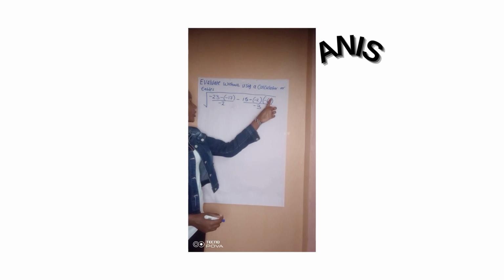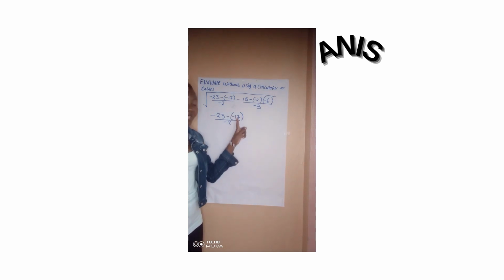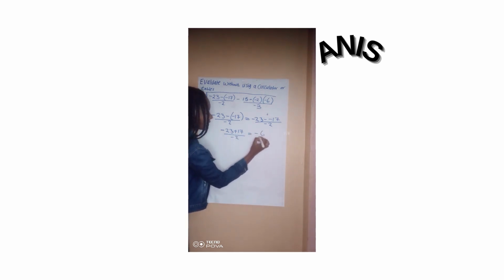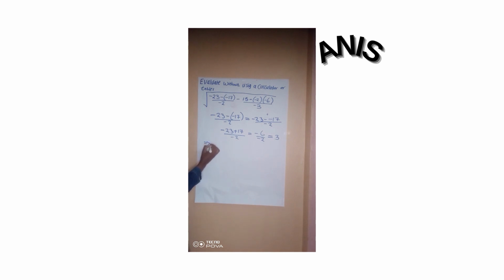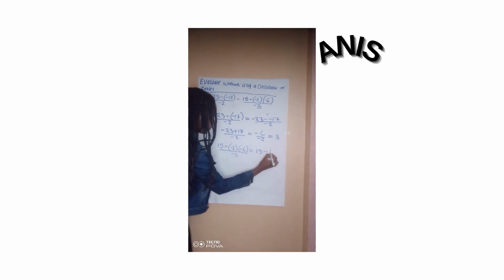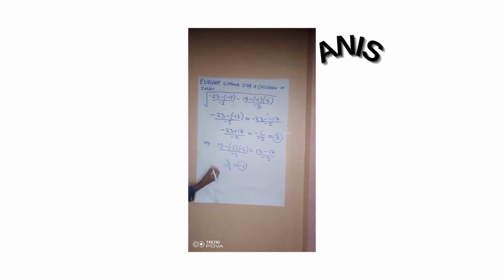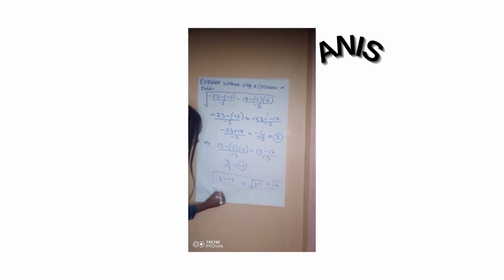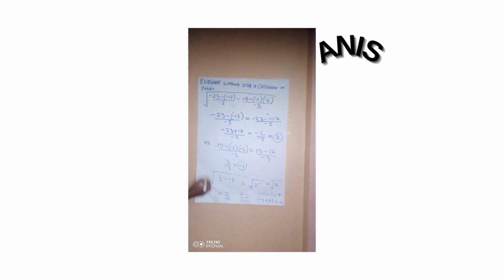Square root of numbers